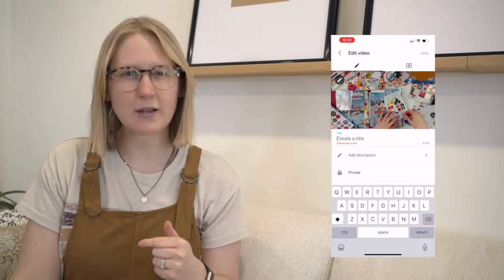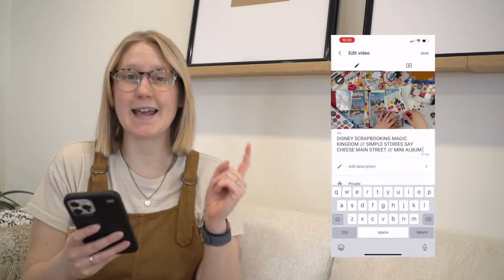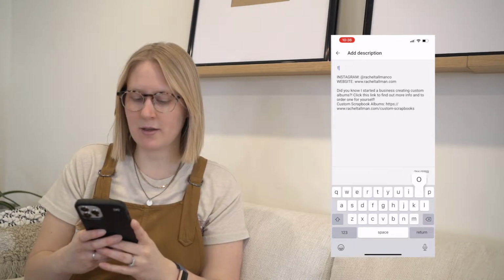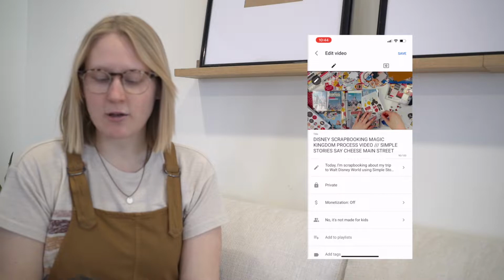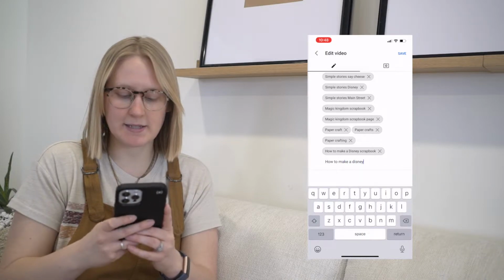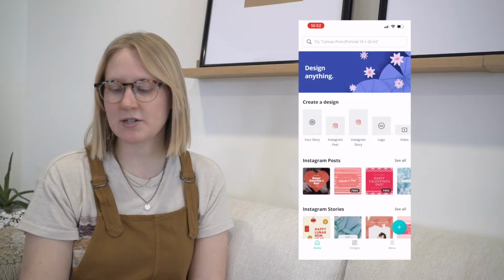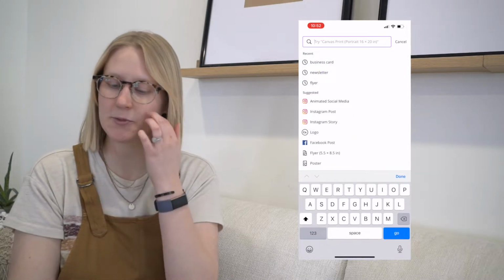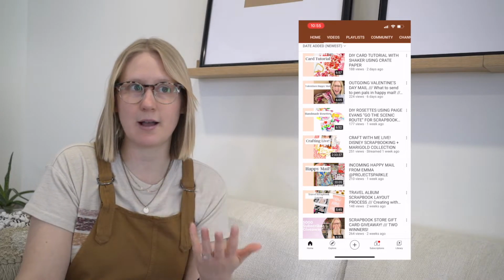EASY TIPS TO GROW YOUR YOUTUBE CHANNEL 2021 /// How to use YouTube Studio App! /// Crafty YouTube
Today, I’m sharing tips on how to start and grow a YouTube channel (specially a crafty YouTube channel!) in 2021. I share tips on using the YouTube Studio App and how to get more people to find your videos!

Did you know I started a business creating custom albums?! Click this link to find out more info and to order one for yourself!